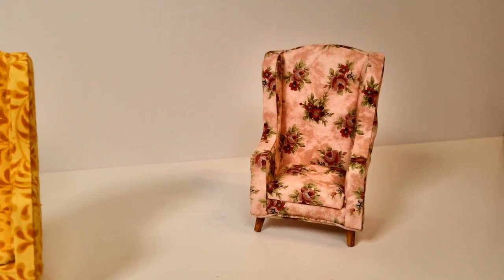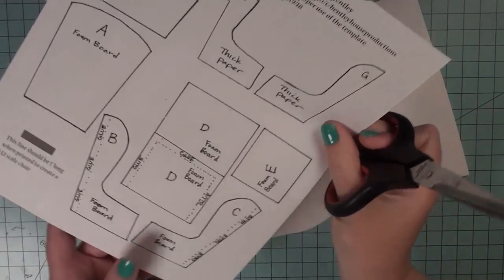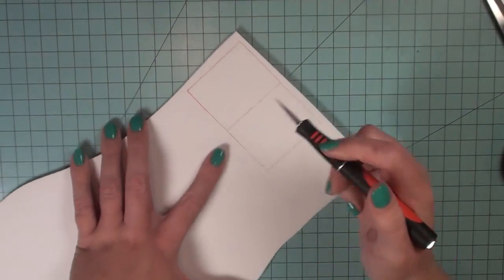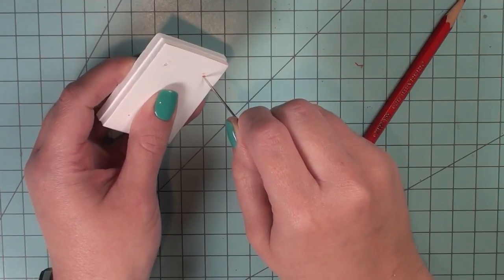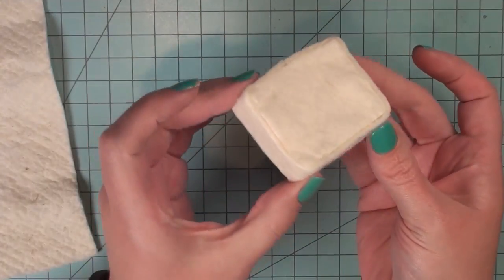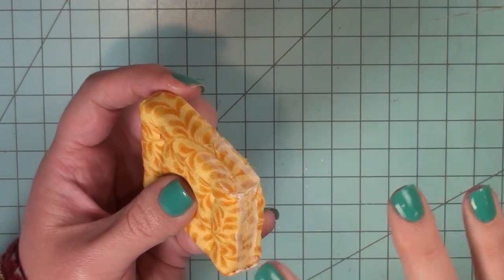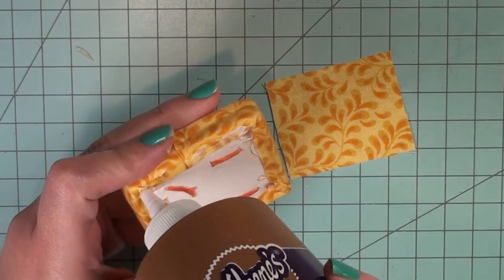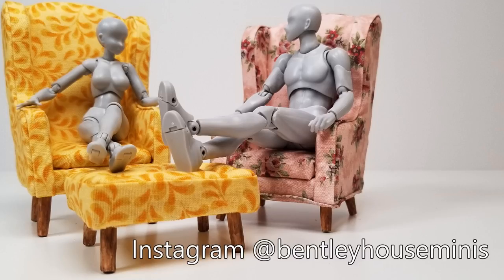Miniature Upholstered Ottoman Tutorial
Social Media Info:
YOUTUBE LIVE STEAM: 1st Wed each month @ 10am (TX Time)